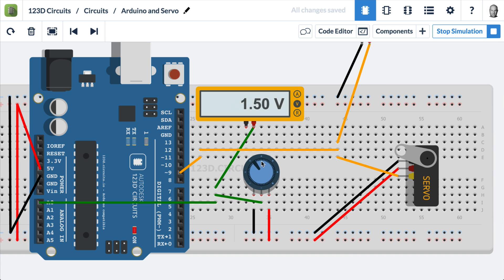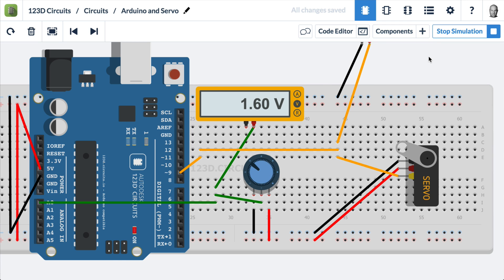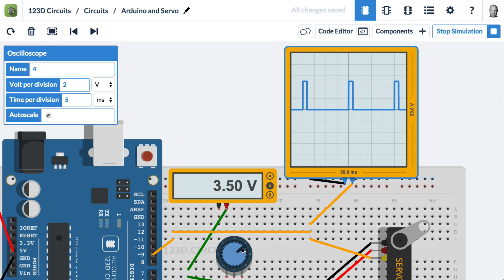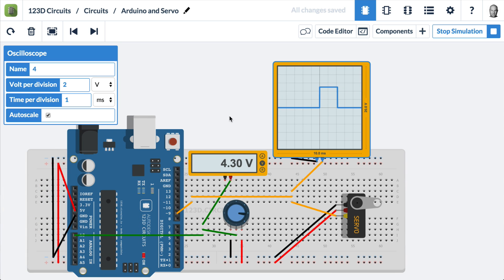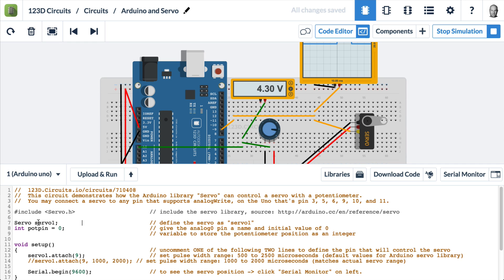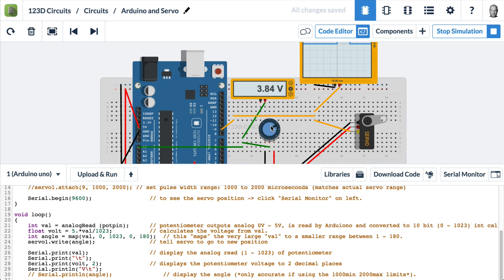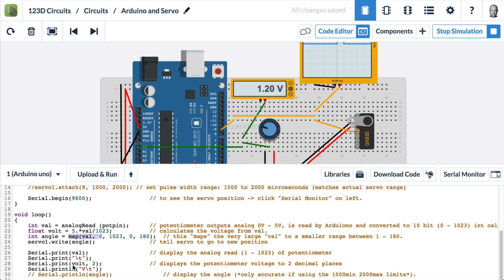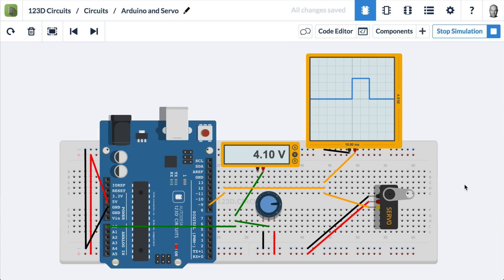Arduino and Servo (code explained) - Electronics Lab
Utilizing the Arduino Servo library, this is possibly the simplest way to control a servo. There's some extra code that outputs values to the serial monitor - but this is not necessary for the servo to run.